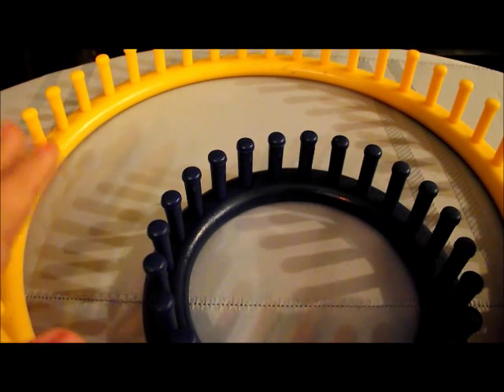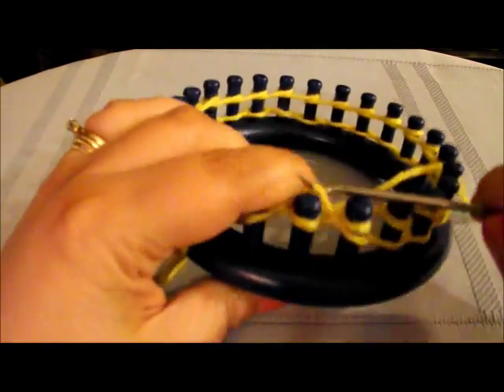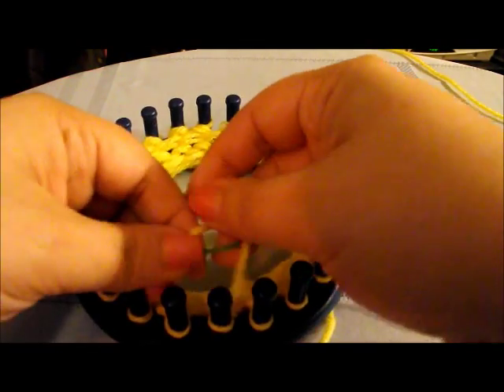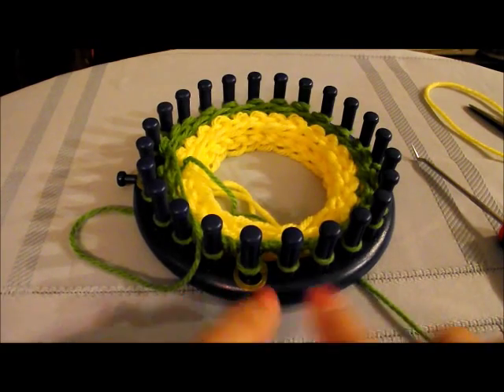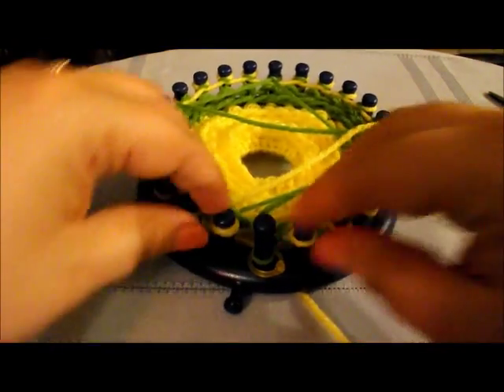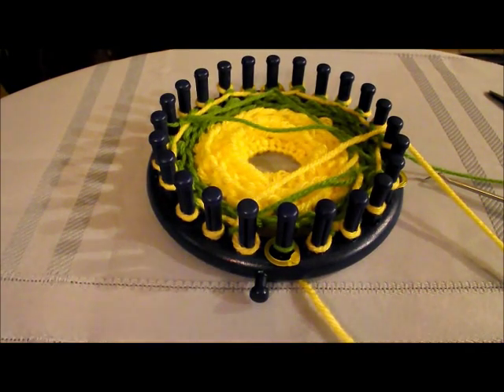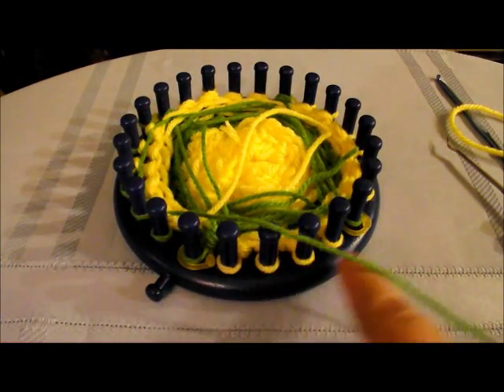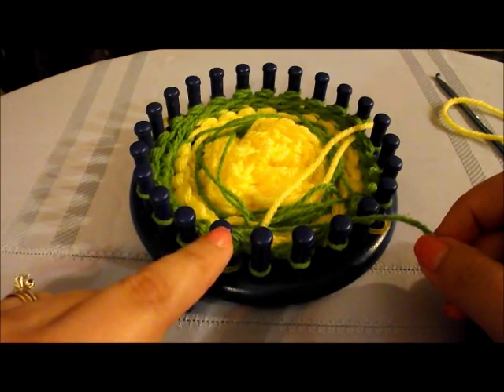How To Make A Turtle Shell Photo Prop